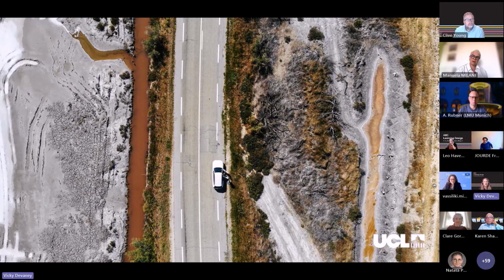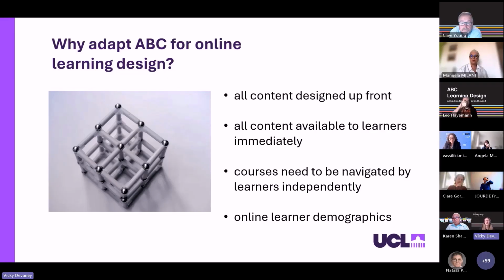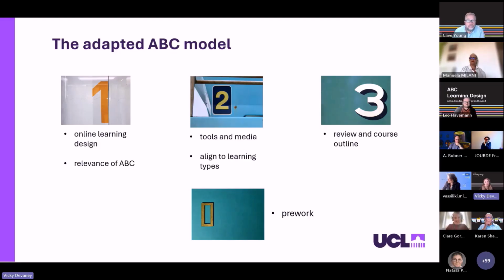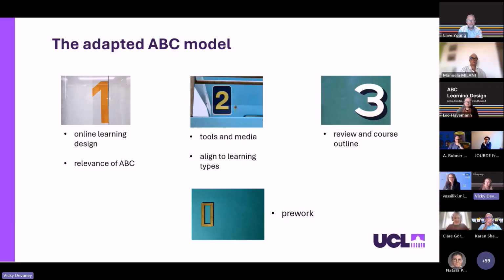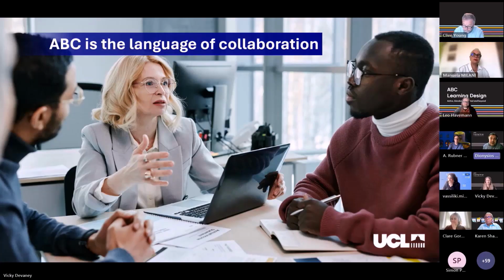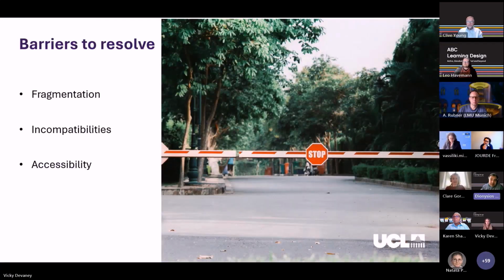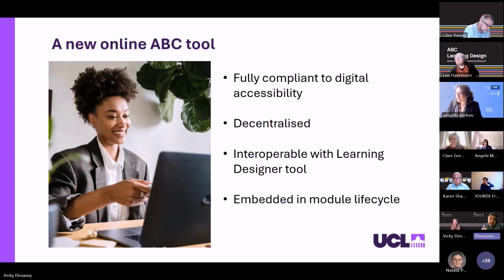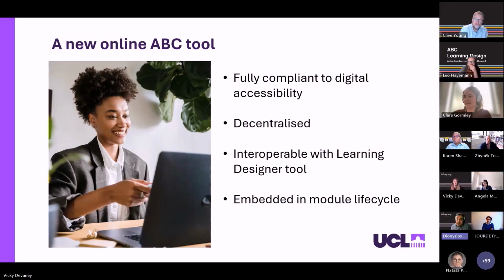Adapting ABC for online learning design (Vicky Devaney, Dionysios Dimakopoulos and Jo Stroud)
From the 07/05/2026 online launch of our open access book, 'ABC Learning Design: Active, Blended, Connected and Beyond'